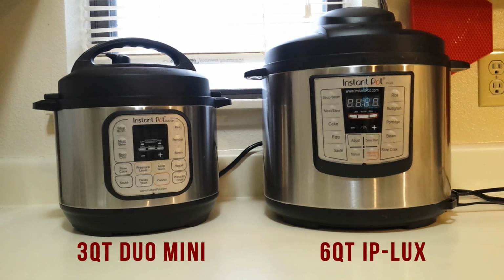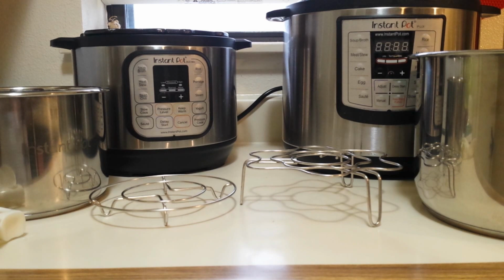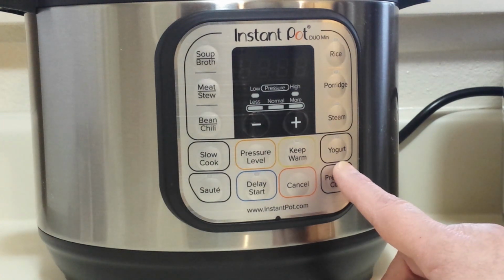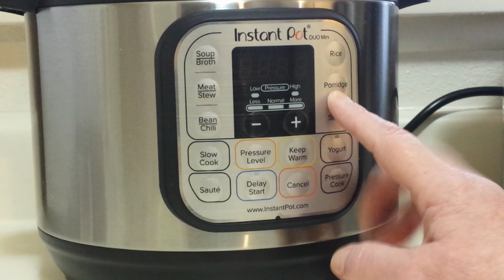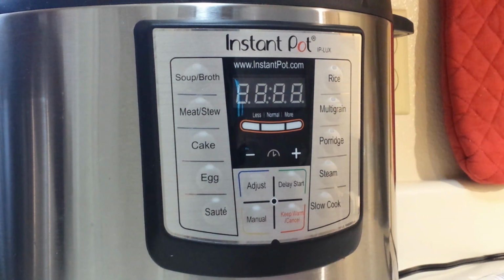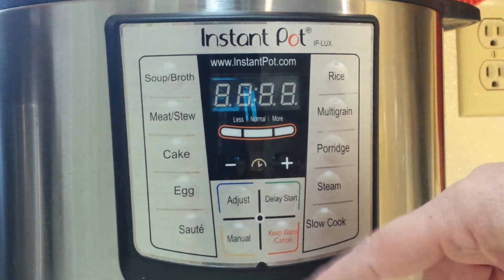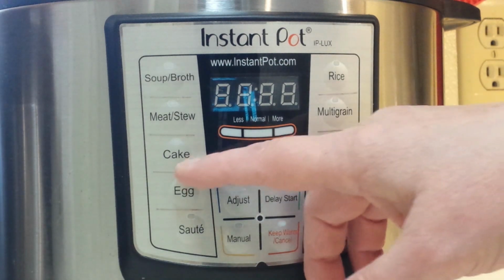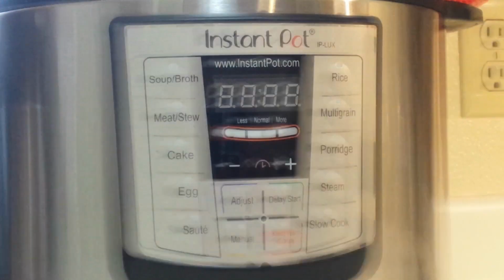Side-By-Side Comparison: 3qt Duo Mini and 6qt IP-LUX InstantPot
You asked - I delivered! Here's the side-by-side comparison for the 3qt and 6qt InstantPot!

1.  Refer this channel to a friend who can relate to it's content!

4.  Keep me in your prayers.  That is as good as gold!